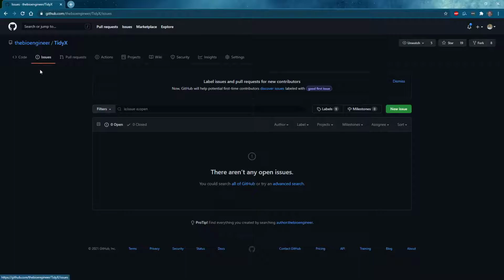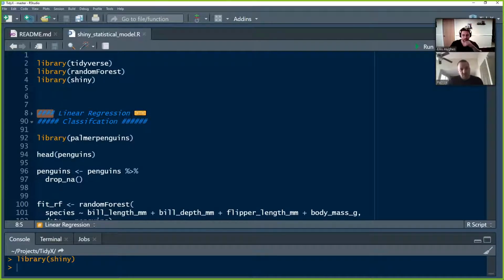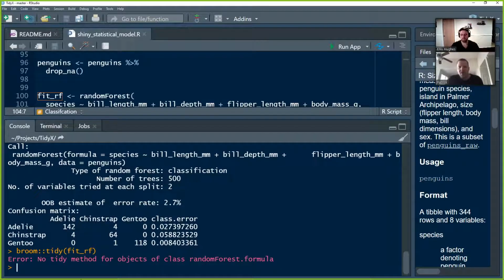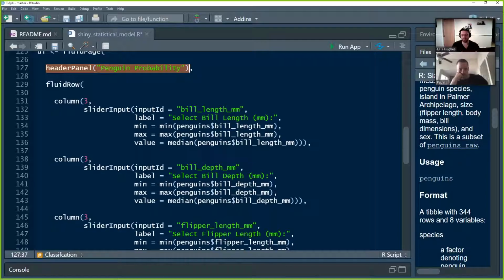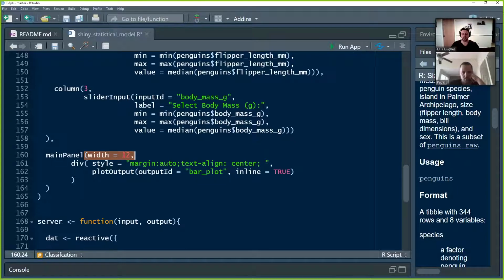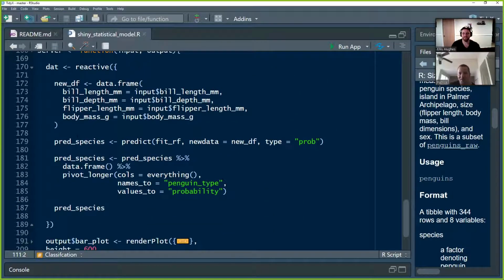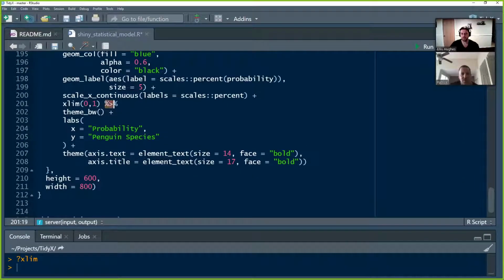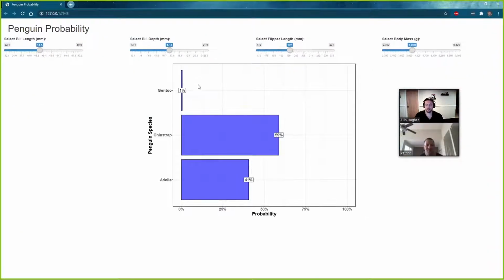TidyX Episode 51 | Deploying models using Shiny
TidyX Episode 51: Deploying models with Shiny

Sharing the results of a modeling effort is an important skill of any data scientist. However, just sharing the weights of each predictory is often not good enough to get buy in from stakeholders who are understandably skeptical of your results. Using the power of shiny, you can show your stakeholders exactly how your model interprets and then predicts the results.

In this episode, we use the {palmerpenguins} package with {randomforest} to generate a model to predict the species of a new penguin. With shiny, we then deploy our model to allow the users to record new penguins attributes to see whether the model things they are an Adelie, chinstrap, or gentoo! The output is a boxplot indicating the models probablity for each species given the inputs.